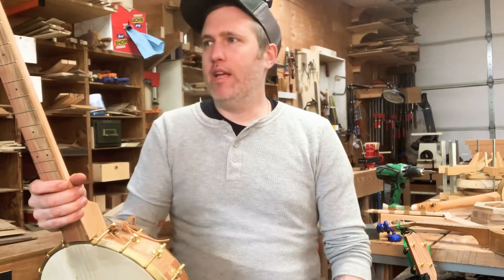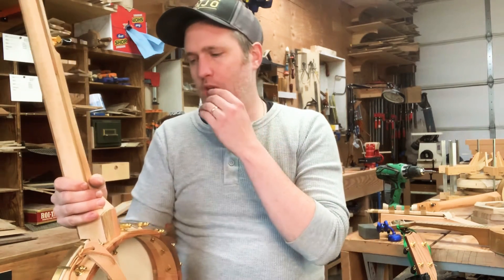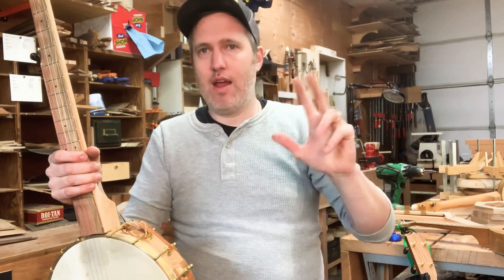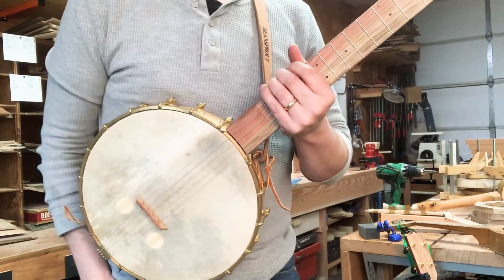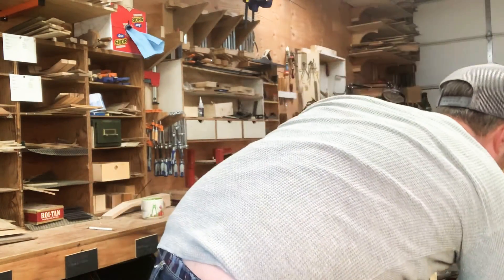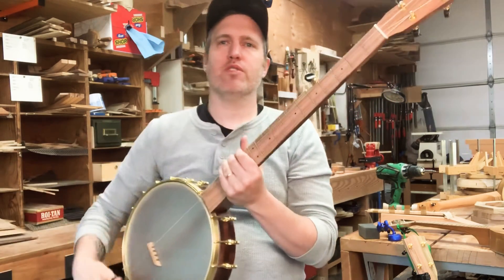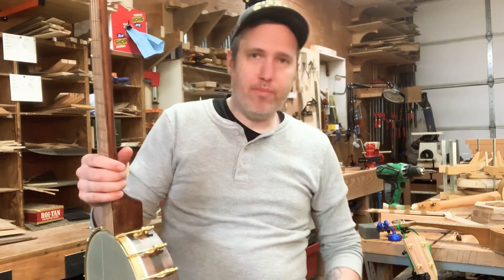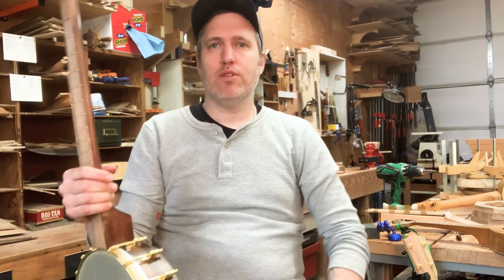Beansprout five string banjo comparison: block rim vs block rim with brass tone ring